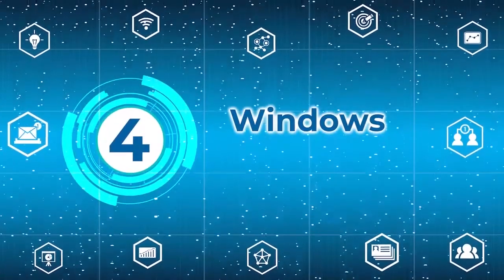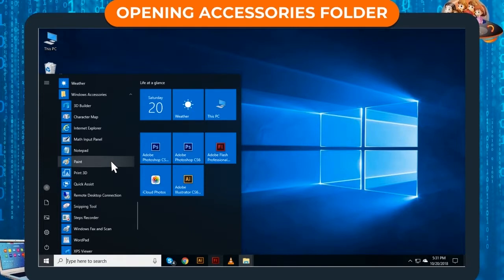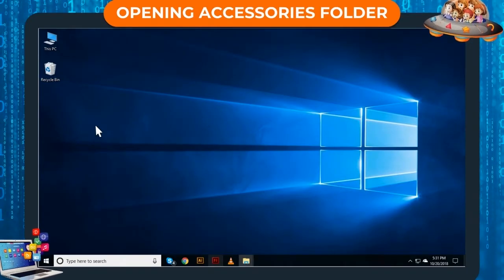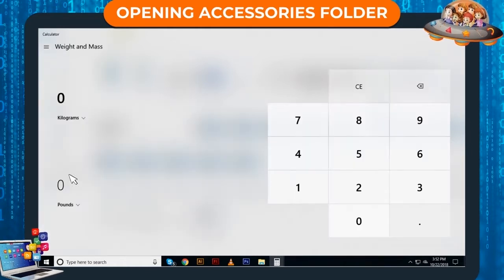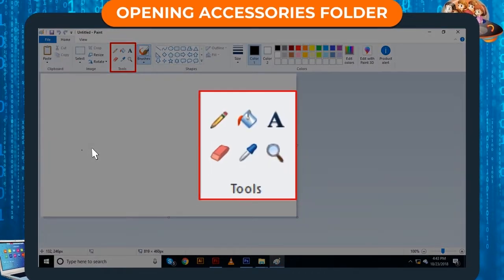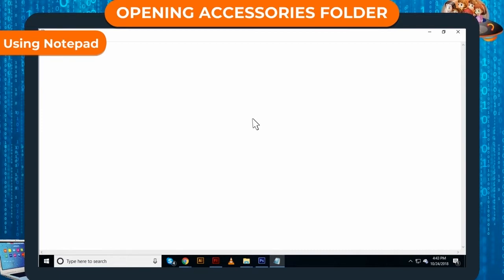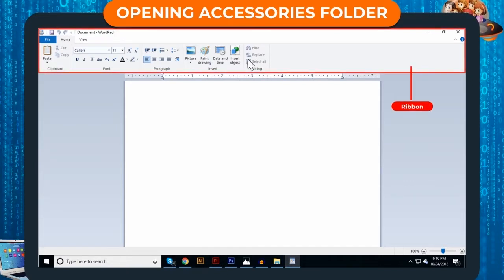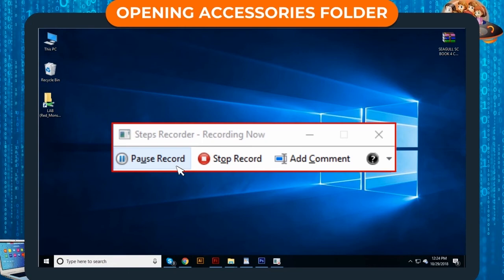chap 4 Windows Accessories Book -3